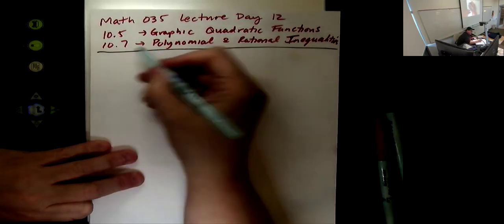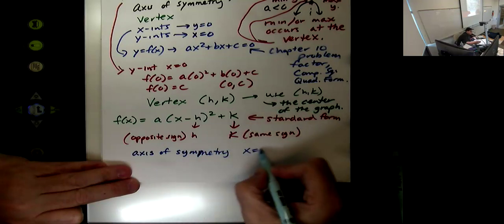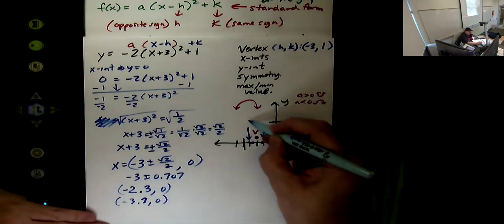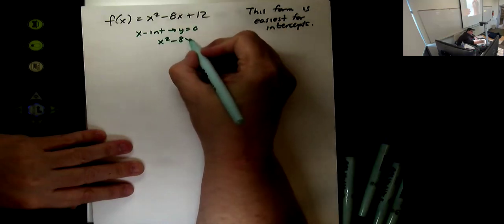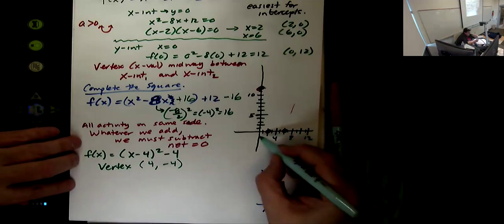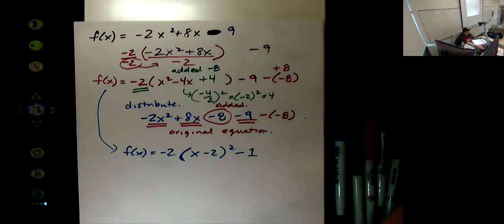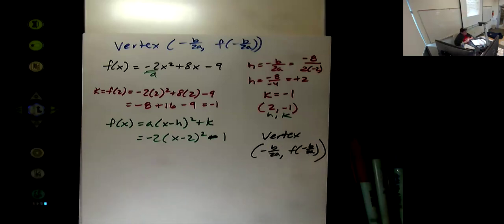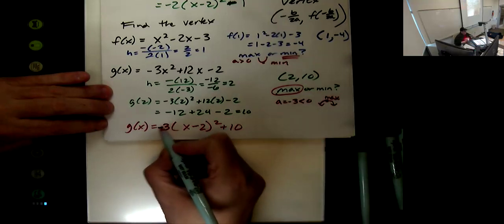M035 PreCalc Spring 2024 Lecture Day 12a: 10.5 Graphing Quadratic Equations